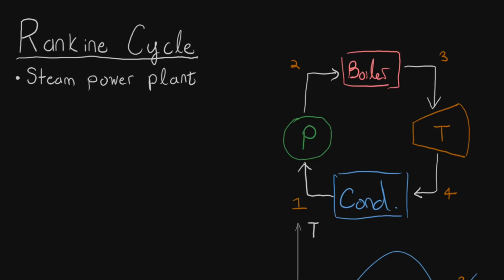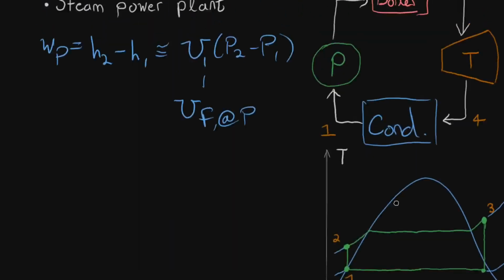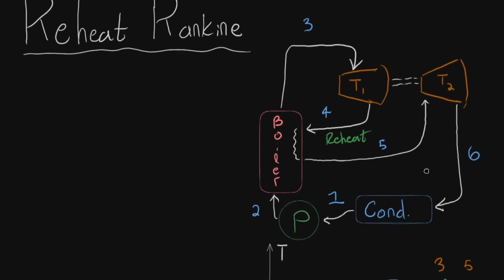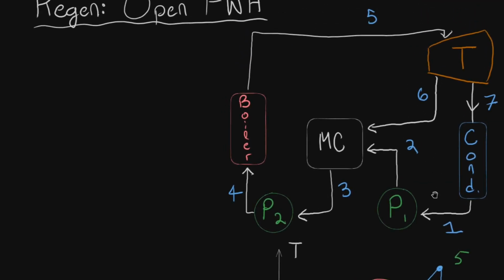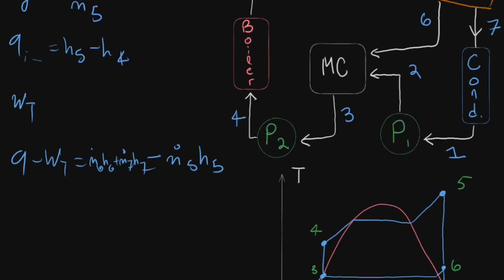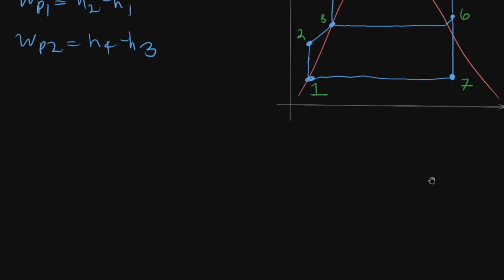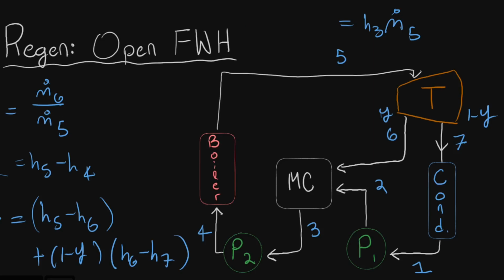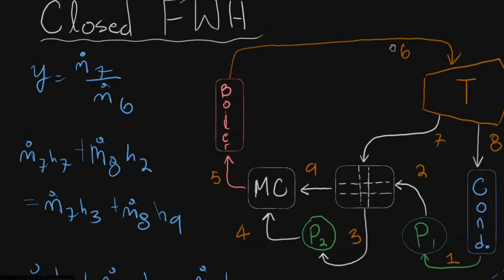The Rankine Cycle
Steam power plants and mods.

Textbook: Thermodynamics: An Engineering Approach

Chapters:
00:00 - Simple Rankine Cycle
04:30 - Reheat Mod
06:41 - Regen Mods: Open FWH
12:15 - Regen Mods: Closed FWH